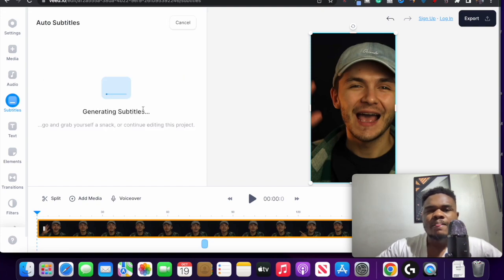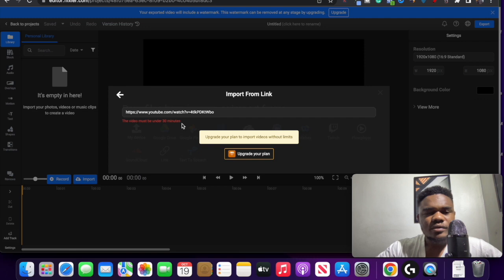Make Easy $10k+ months repurposing videos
Make $10k per month repurposing videos online

Invideo is an amazing video creation platform that helps you create content with easy and very beginner friendly with a bunch of templates on it.